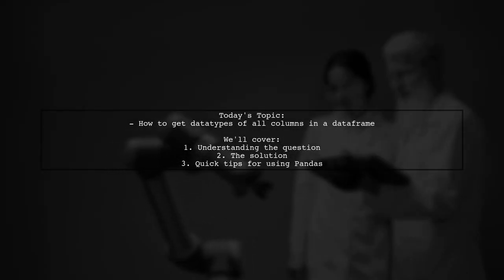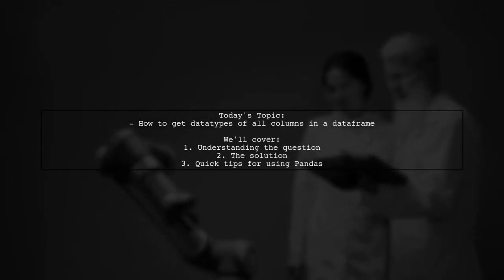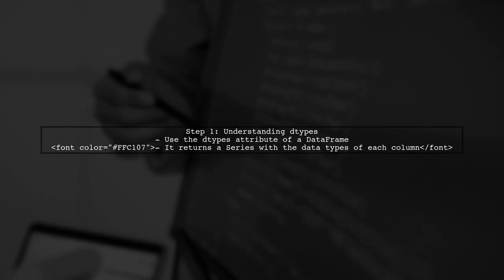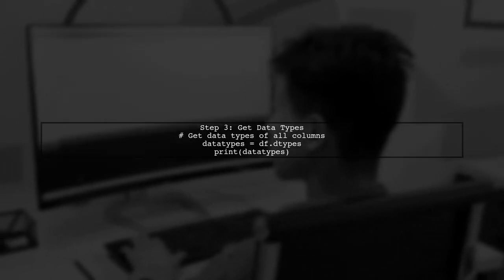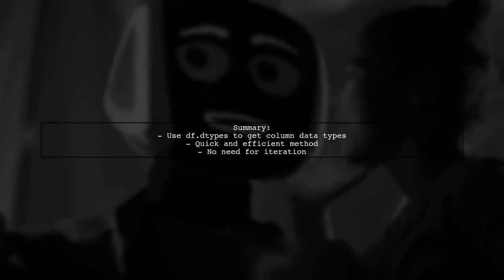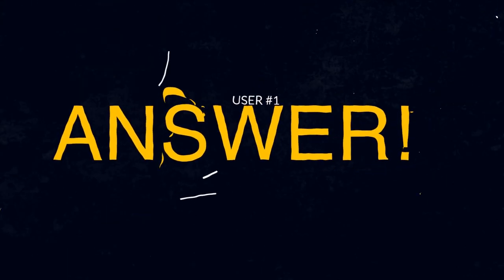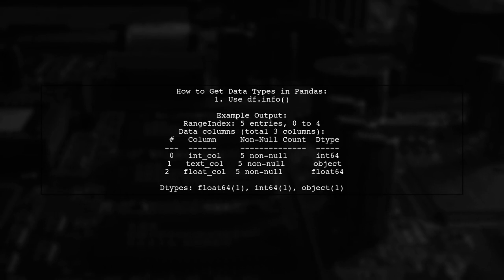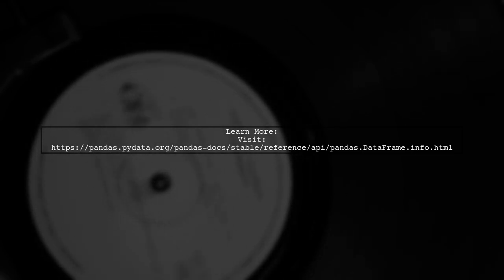Get Data Types of All Columns in Pandas DataFrame with One Command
In this video, we’ll explore a powerful feature of the Pandas library that allows you to quickly retrieve the data types of all columns in a DataFrame with just one command. Understanding data types is crucial for effective data manipulation and analysis, as it helps you identify how to handle each column appropriately. Join us as we demonstrate this handy technique and enhance your data processing skills in Python!

Today's Topic: Get Data Types of All Columns in Pandas DataFrame with One Command

Related to